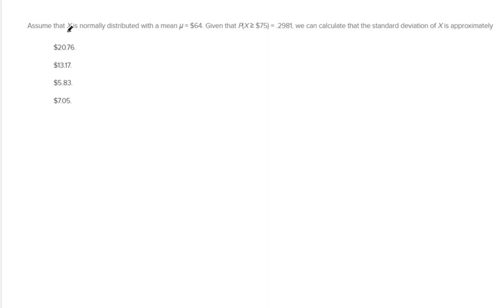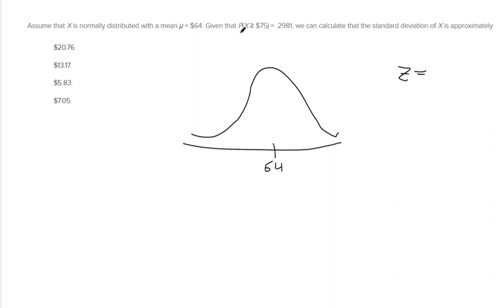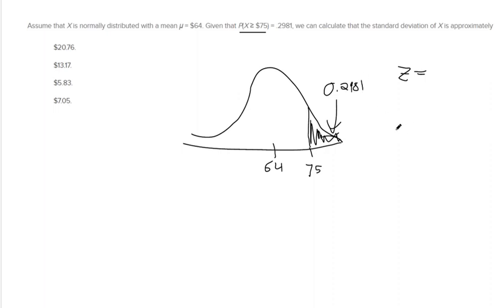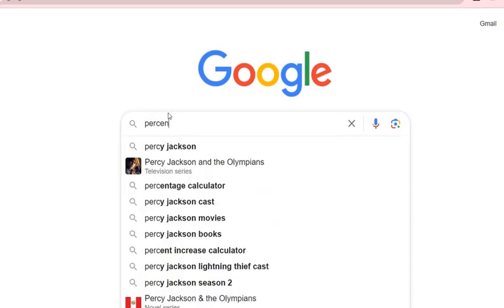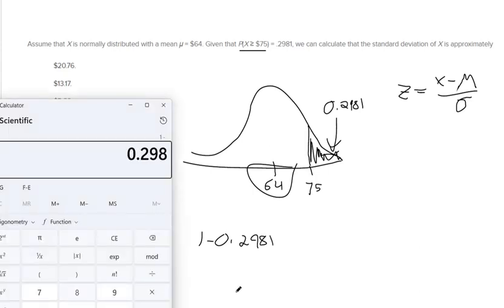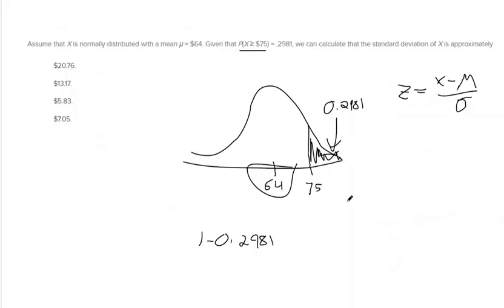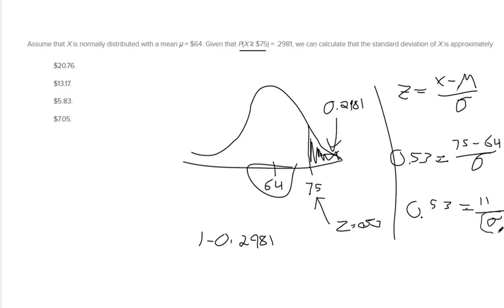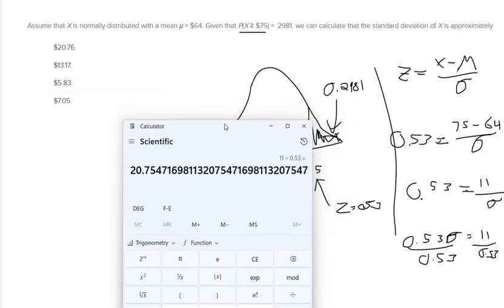Find standard deviation given a normally distributed variable and percentile